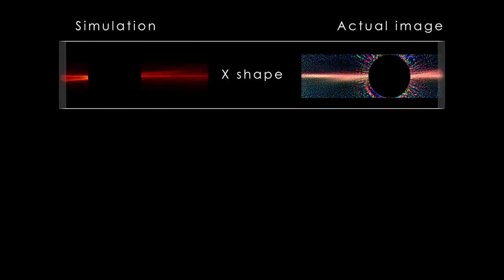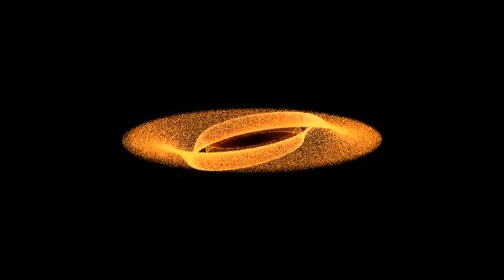NASA Supercomputer Shows How an Exoplanet Makes Waves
This file is in the public domain in the United States because it was solely created by NASA

 A new NASA supercomputer simulation of the planet and debris disk around the nearby star Beta Pictoris reveals that the planet's motion drives spiral waves throughout the disk, a phenomenon that greatly increases collisions among the orbiting debris. Patterns in the collisions and the resulting dust appear to account for many observed features that previous research has been unable to fully explain.
Astronomers Erika Nesvold (UMBC) and Marc Kuchner (NASA Goddard) essentially created a virtual Beta Pictoris in the computer and watched it evolve over millions of years. It is the first full 3-D model of a debris disk where scientists can watch the development of asymmetric features formed by planets, like warps and eccentric rings, and also track collisions among the particles at the same time.

Source YouTube: NASA - Supercomputer Shows How an Exoplanet Makes Waves – View/save archived versions on archive.org and archive.today
Author NASA Goddard